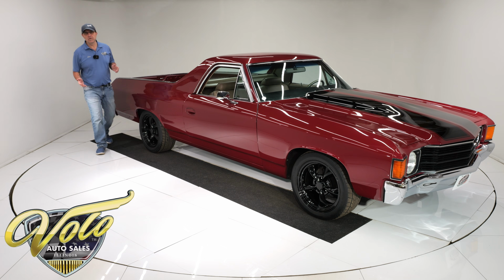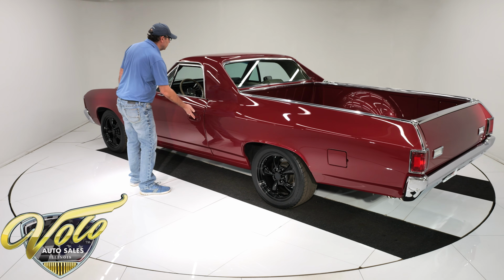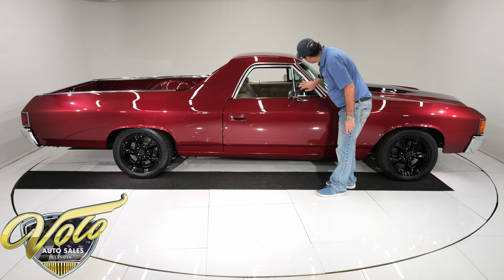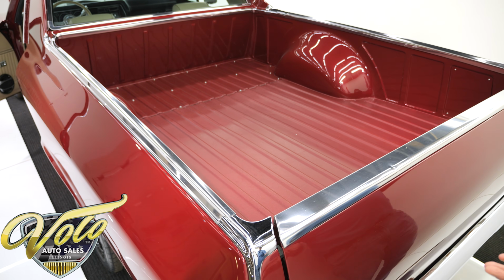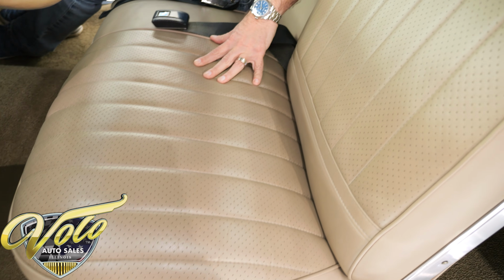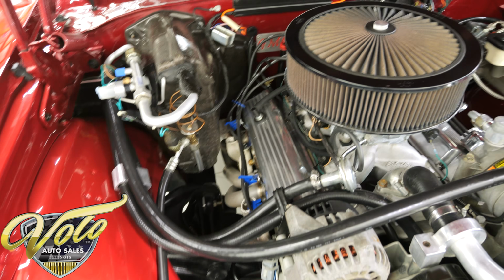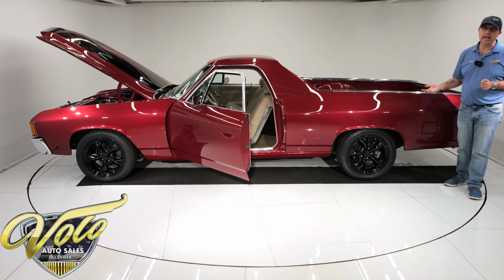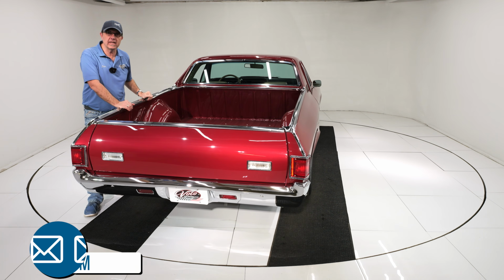1972 GMC Sprint for sale at Volo Auto Museum (V21419)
Only 4,546 miles since a ground up restoration. Excellent fit and finishes. It has some nice upgrades that make it look and perform better than original.

EXTERIOR: The fit and finish is really excellent, it even feels slick to the touch. I'm going around it for the second time now and I don't see any bubbles, cracks or damage. It is laser beam straight from the rockers to the roof. It has a clean look with no emblems and custom flush mounted door handles. A baby could open and close the doors, they are so easy. It has a raised SS hood. It has a really sharp looking deep red with tiny metal flake. The clear coat is polished like glass. The SS stripes are painted smooth. The jambs are slick, even the tailgate. Upfront everything looks new- the bumper, grills, marker lights etc. All the stainless trim around the windows straight and polished. The mirrors and all trim around the bed opening has all been replaced. Taillights, reverse lights and rear bumper look new. The tailgate functions real nice, looks like the latches and cables are new. It has the rubber seal along the bottom. All the glass was replaced. New weatherstrips and window seals. The wheels are 17 inch with performance Nitto tires.

INTERIOR: It is really nice in here, the seat is exceptionally comfortable. The carpet, upholstery, door panels, headliner and visors were replaced. In front of me the dash pad, instrument panel, heater controls, vents and knobs were replaced. It has been upgraded with a set of Dakota Digital gauges. The tilt column has a Billet Specialties steering wheel. There's a retro stereo that fits in the factory hole, it also has new dash speakers, door panel speakers and an amplifier. It has power windows. Everything looks great- kick panels, mirror, the metal behind the seat is repainted.

ENGINE COMPARTMENT: It has a 350 motor upgraded with an Edelbrock intake, big dual feed Holley carburetor, HEI ignition system and a set of headers. According to the casting number the motor is a late 60s, early 70s. The front of the motor has a modern alternator, a/c, power steering and serpentine pulley system. Upgraded hydroboost power assisted brakes with stainless braided hoses. It runs cool with the big Champion aluminum radiator with dual electric fans. The wiper motor looks new, washer bottle and squirters are hooked up, battery is bolted down, both horns are hooked up. The entire engine bay and under the hood is all painted the same glossy color as the car.

TRUNK COMPARTMENT: The tailgate and the side walls are straight metal painted as slick as the outside. The actual floor is sprayed in a color matched bedliner.

UNDERSIDE: It is exceptionally nice underneath this car. Upgraded with a Hotchkis Sport 2 inch lowering suspension. The front end is completely rebuilt- ball joints, bushings, steering components ect. It has gas shocks front and back. In back it has boxed control arms and a sway bar. The bottom of the motor is clean, it has a high torque starter. The transmission has been upgraded to a 200R-4 automatic with overdrive, we just had it rebuilt. The driveshaft has been replaced. The 12 bolt posi rear was rebuilt with new axles and bearings. The brake system was upgraded, it has disc at all four wheels. The exhaust system is all welded and has splitter tips. The fuel system was replaced including the tank, sending unit and straps. The floors and frame braces look to be in good shape.

SERVICE: We inspected the car and aligned the pulleys, rebuilt the transmission, charged the a/c, repaired the horns and had a front end alignment done.

Most people have never heard of a Sprint, this is a unique vehicle. It's built to be a comfortable driver and nice enough to go to any car show!

Don't be intimidated, contact sales now for a no pressure, no hassle experience!

CHAPTERS
0:00 Intro
0:39 Body & Exterior
3:28 Trunk
4:12 Interior
6:20 Engine
7:38 Backing Out of Garage
8:14 Undercarriage
9:34 Outro